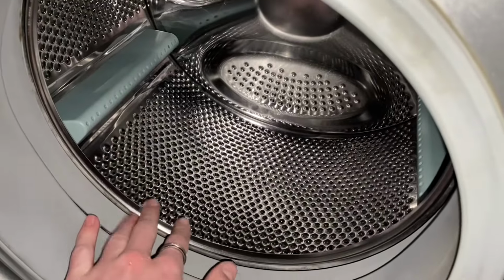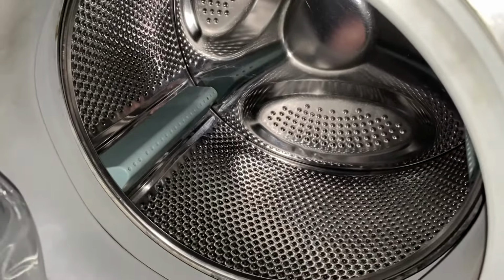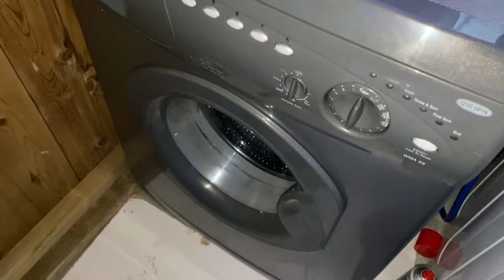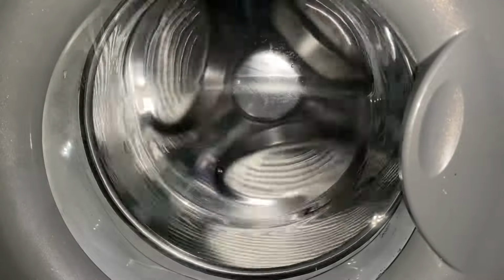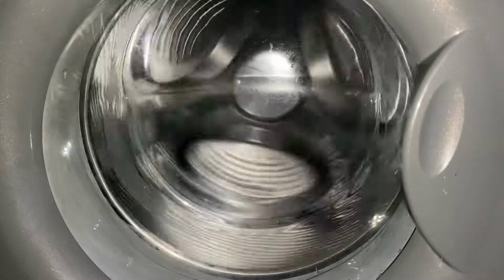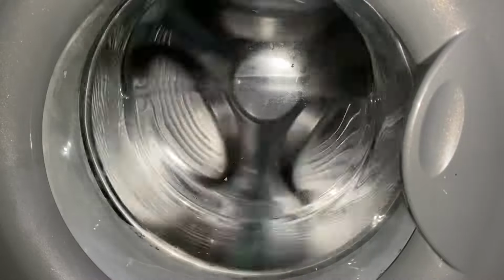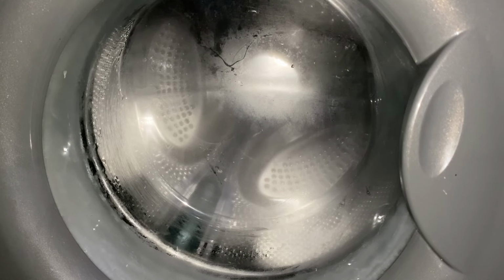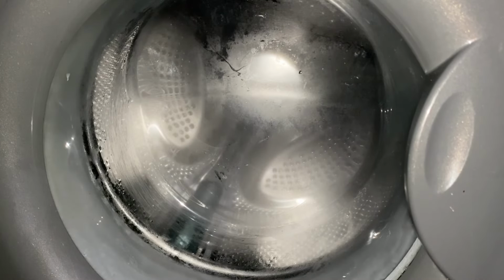Hotpoint Aquarius WMA32 washing machine || Test spin: WORST condition Hotpoint wma I’ve ever owned?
A lot of work is needed but I think I’m going to do it!